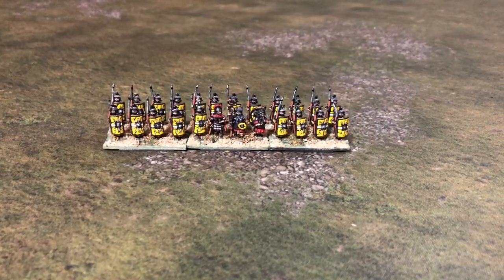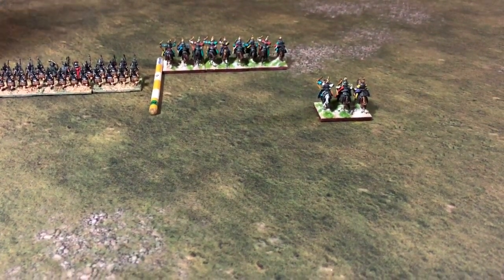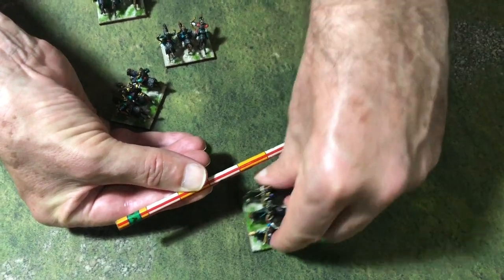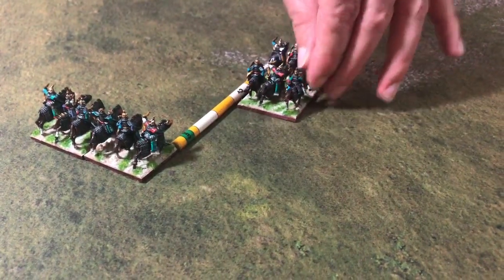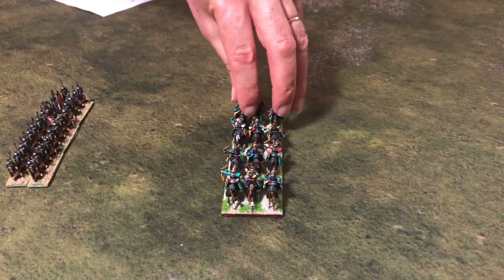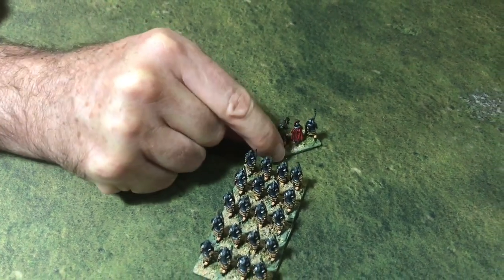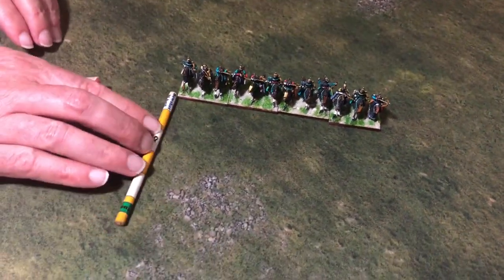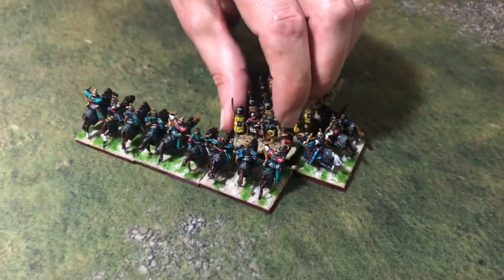DBMM How to Move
A video aimed at new players showing how the various moves and maneuvers are performed and measured.